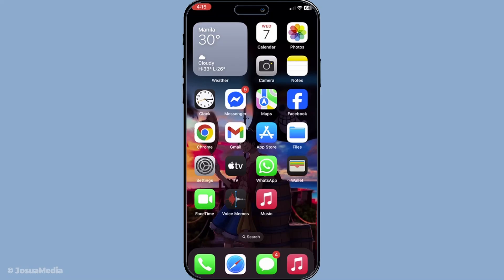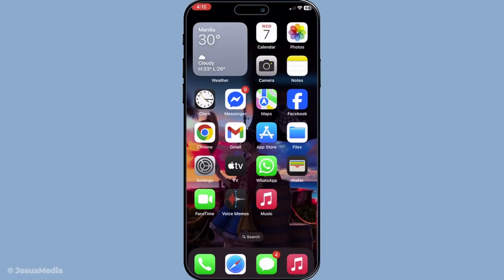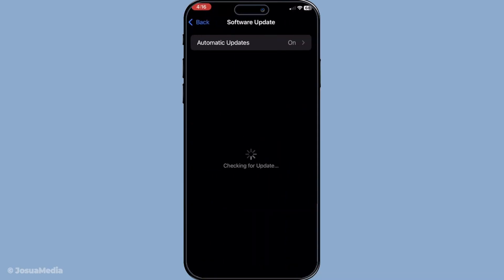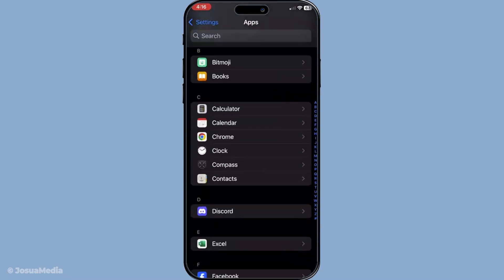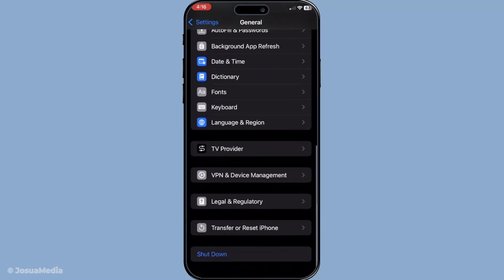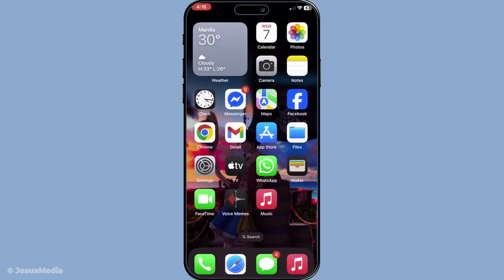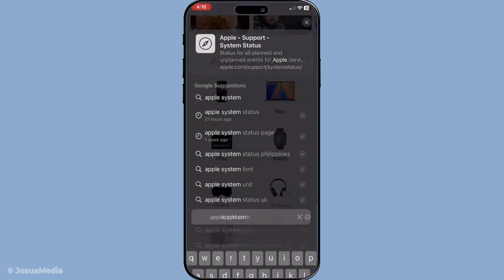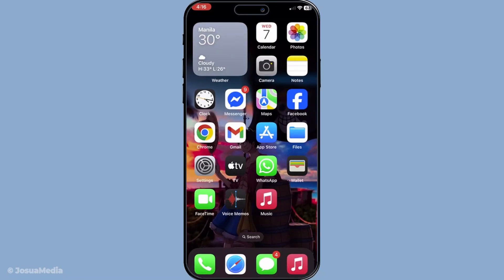How To Fix Group Facetime Not Working In Ios 17 Or Later On Iphone (2025 Guide)